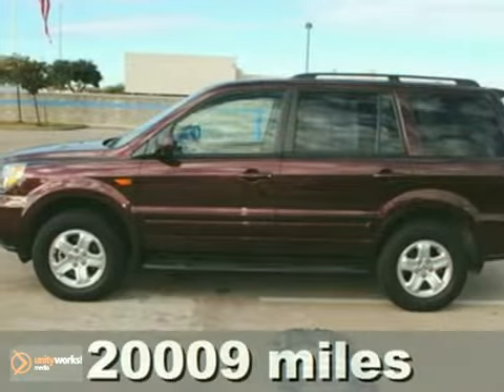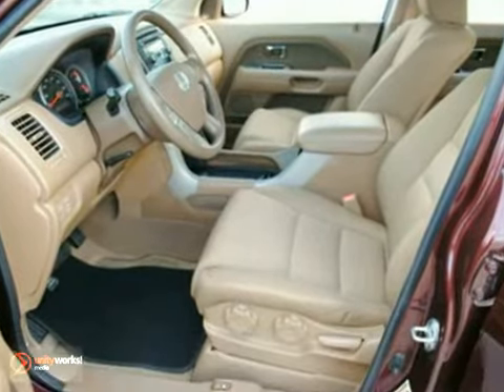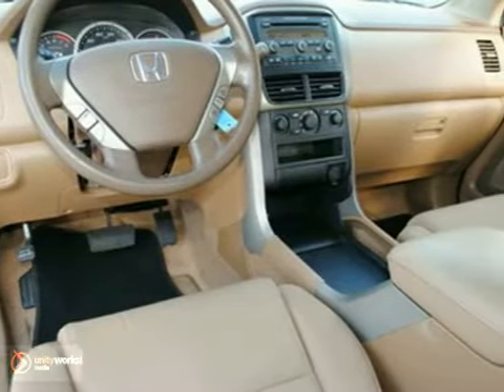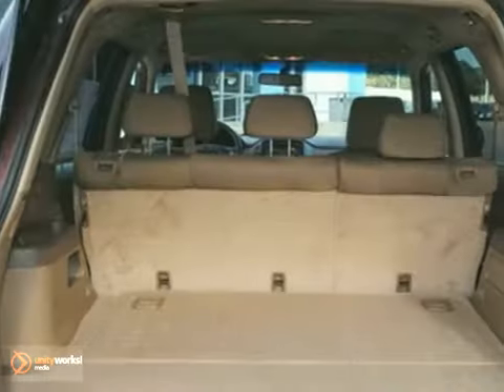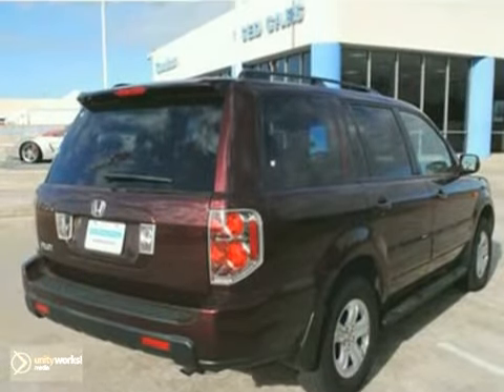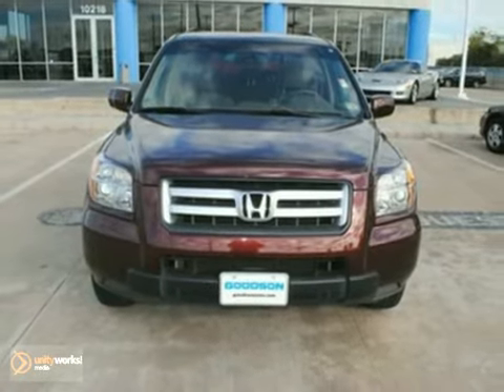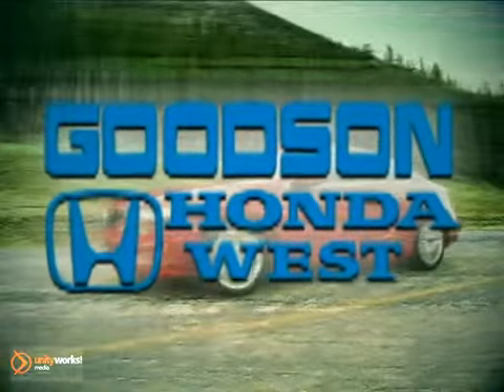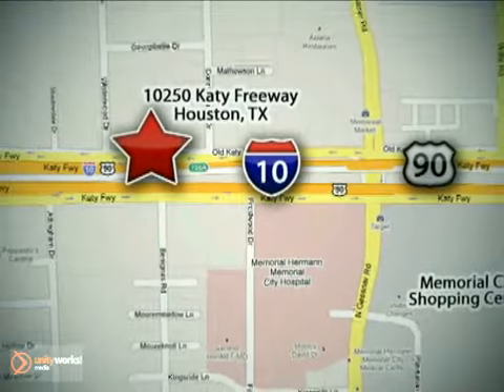2008 Honda Pilot ZB018227 in Houston TX Katy, TX 77043 SOLD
SOLD - If you are looking for real value on a great used car, Goodson Honda West invites you to come in and test drive this 2008 Honda Pilot, stock# ZB018227. We are conveniently located near Houston TX Katy, TX and known for our great selection, reliability and quality. Come take a look at this 2008 Honda Pilot today.

10250 Old Katy Road
Houston TX Katy TX, 77043

CARFAX 1-Owner, Excellent Condition, LOW MILES - 20,009! WAS $24,999, PRICED TO MOVE $1,200 below NADA Retail! Consumer Guide Best Buy SUV, JDPower.com - 3.5 Power Circle Rated, Edmunds.com explains Powerful V6 engine., Rear A/C AND MORE! Non-Smoker vehicle, Originally bought here, Goodson Honda is the home of the Free Lifetime Warranty! VEHICLE REVIEWS Consumer Guide Best Buy SUV. Edmunds.com's review says In creating the Pilot, Honda's goal was to build the ultimate American family adventure vehicle. To meet the challenge, the Pilot SUV is equipped with seating for eight, a powerful V6 engine, a versatile interior, capable road handling and a reasonable level of off-road ability. 5 Star Driver Front Crash Rating. 5 Star Driver Side Crash Rating. A GREAT TIME TO BUY $1,200, below NADA Retail. Approx. Original Base Sticker Price: $27,600* VP, with Dark Cherry Pearl exterior and Saddle interior, features 5-Speed Automatic Transmission, and V6 Cylinder Engine with 244 HP at 5750 RPM*. DRIVE WITH CONFIDENCE CARFAX 1-Owner, and a clean CARFAX Vehicle History Report; Qualifies for CARFAX Buyback Guarantee. ABOUT OUR DEALERSHIP Multiple Winner of the Prestigious Honda President's Award! Goodson Honda is the #1 Honda Dealer in Houston! Your satisfaction is our goal! Our team is professional, offers you a no-pressure environment and operates with the quality you expect from a Penske Automotive dealership. We look forward to helping you with your next new or used car.